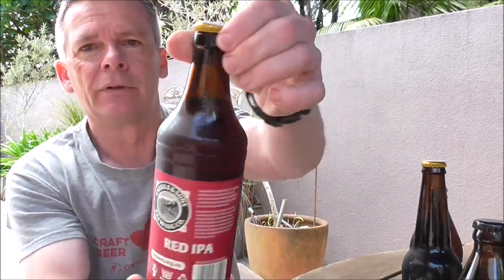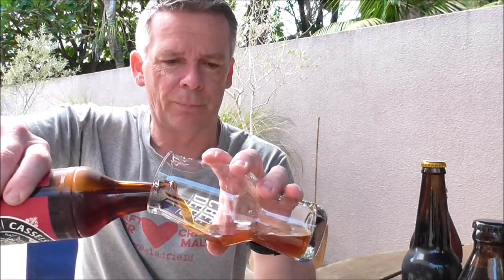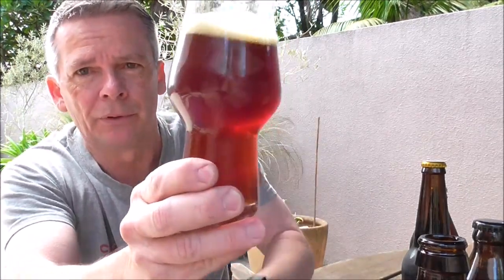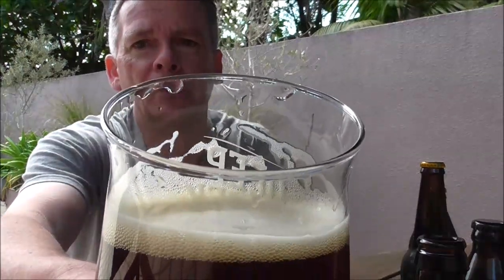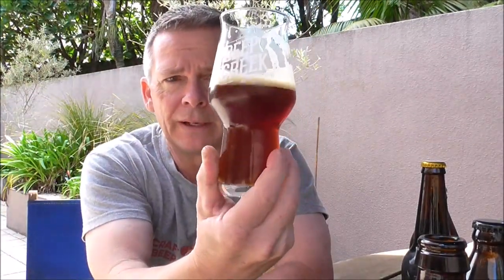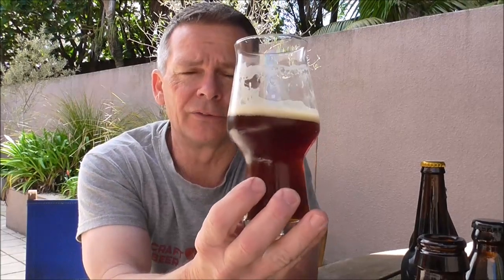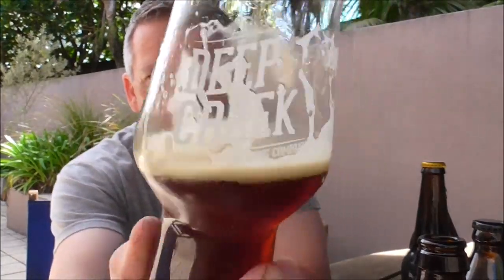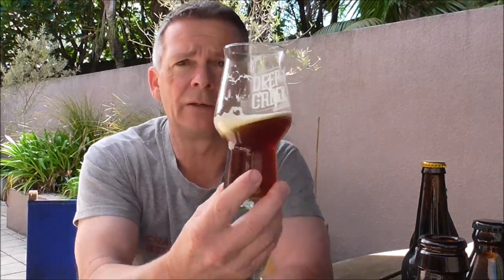Mangrove Jack's Red IPA from Carl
Carl added some additional Citra to the standard beer, which works very well. Cheers Carl